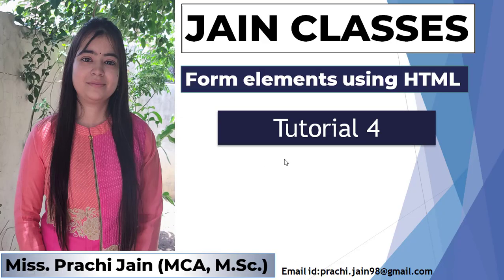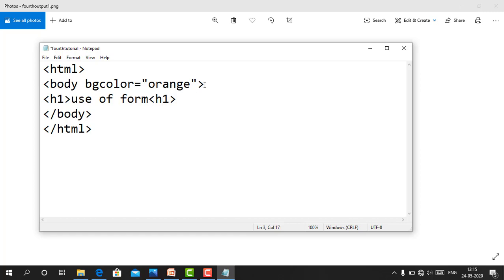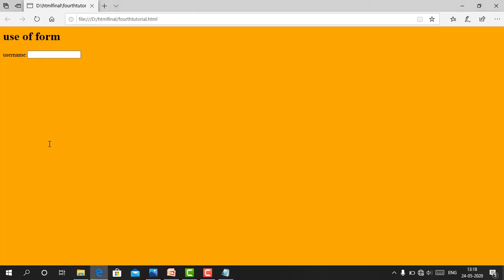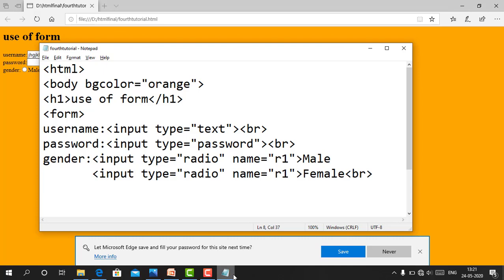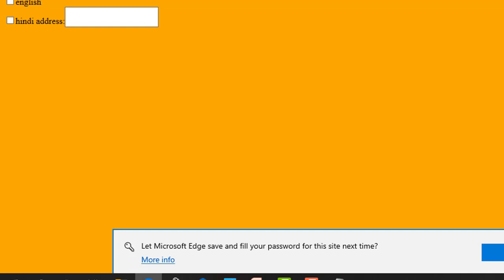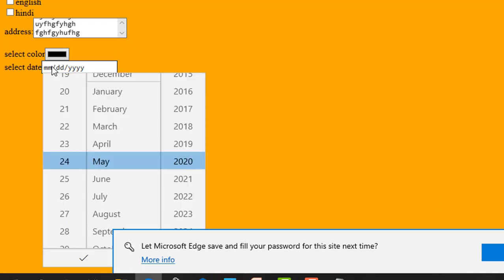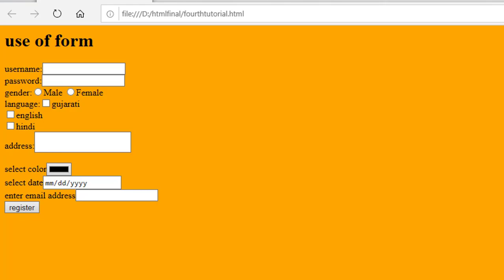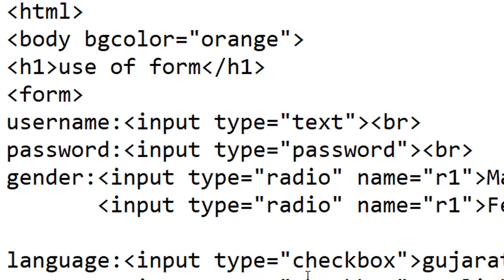form elements in HTML